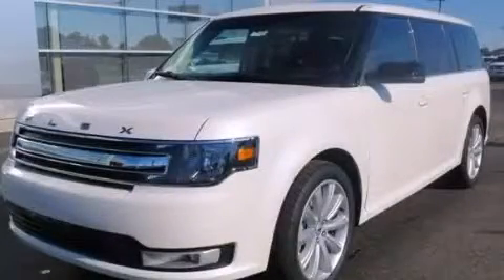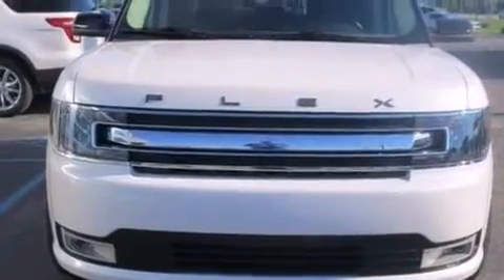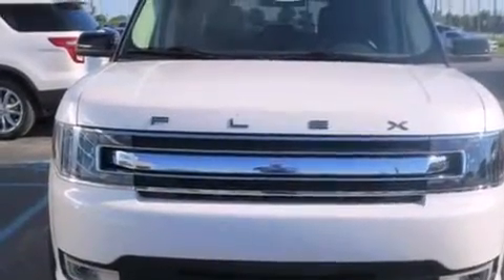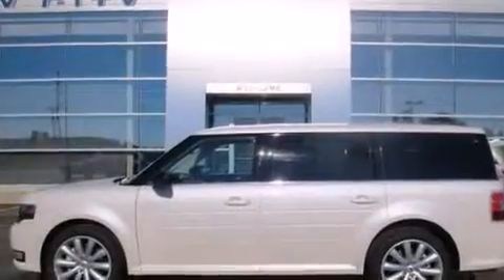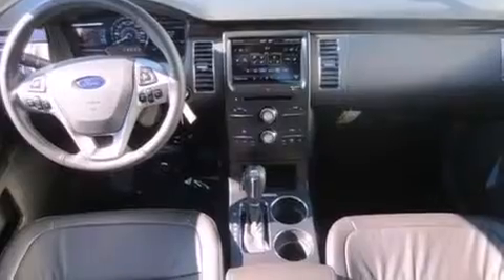2014 Ford Flex Imlay City MI 48444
We've been honored to serve the Imlay City MI area , we promise that your experience at our dealership will exceed your expectations ! Year : 2014 Make : Ford Model : Flex Engine : Regular Unleaded V-6 3.5 L/213 Trans . : Automatic Exterior : White Suede Imlay City Ford Lincoln 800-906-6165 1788 South Cedar Imlay City , MI 60126